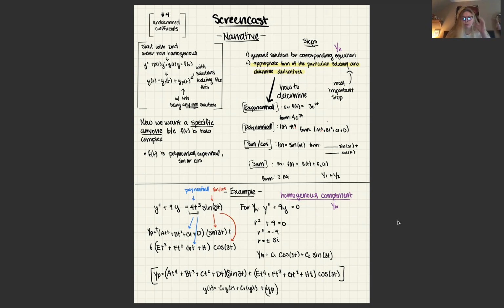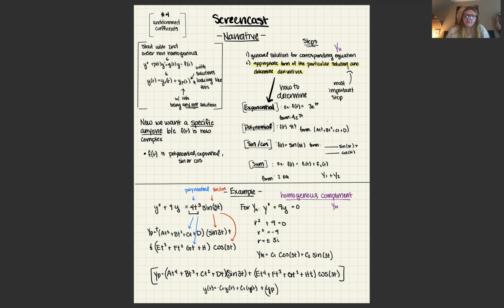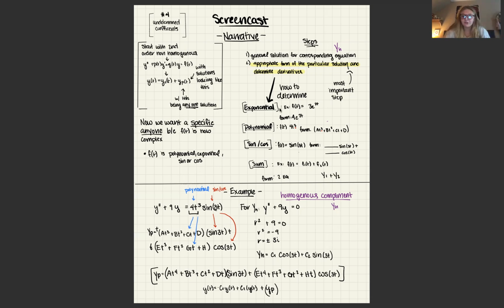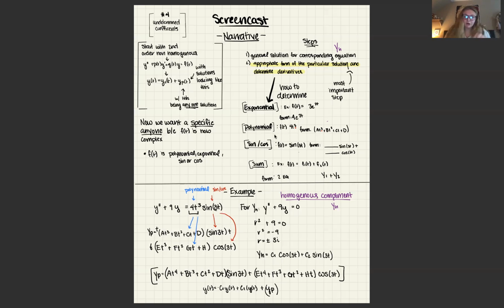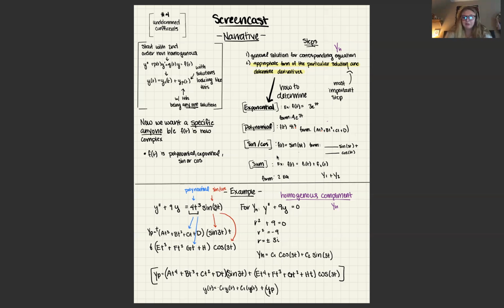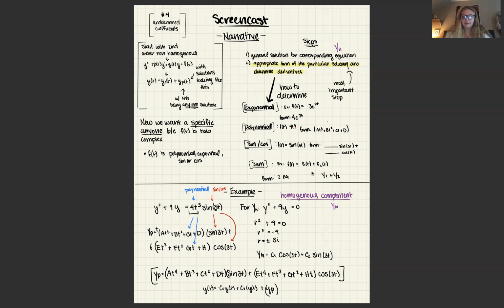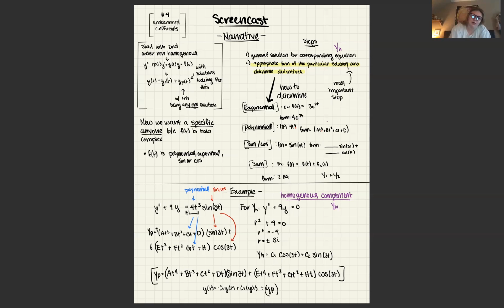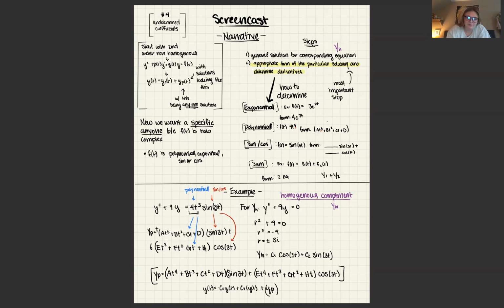Screencast #4-Undetermined Coefficients